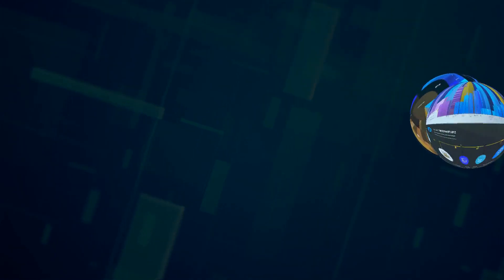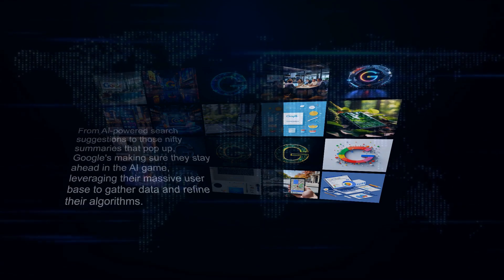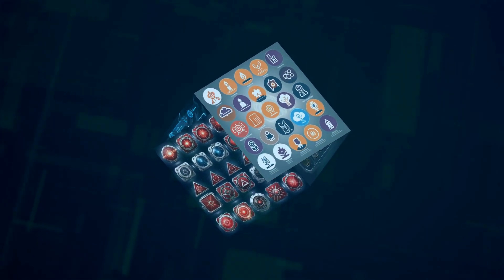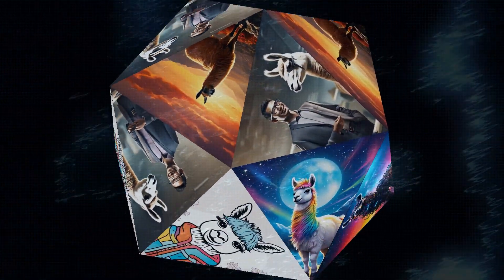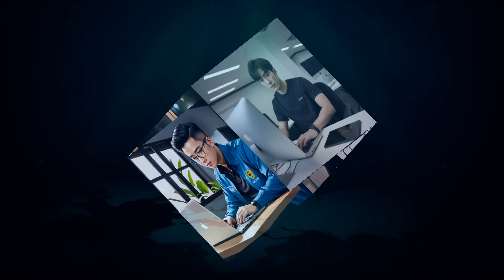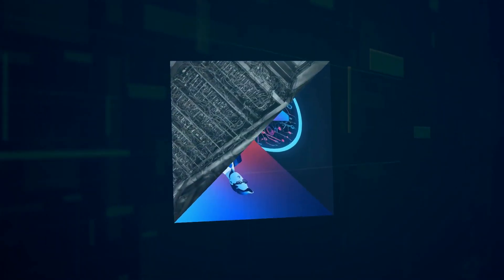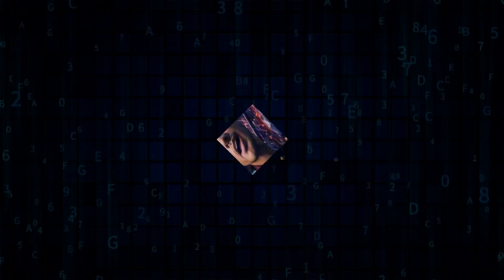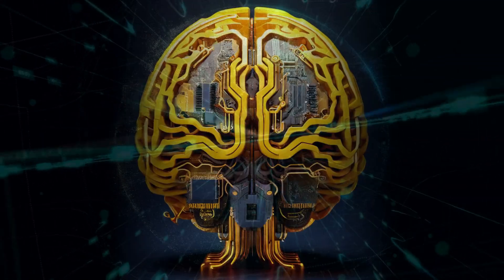[OpenAI] Is Making BANK From This SECRET Deal!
Hey everyone, it's your AI buddy back with another video, and today, we're diving into the MIND-BLOWING economics of generative AI.

 We'll be exploring how companies like OpenAI are making a FORTUNE, even with astronomical operating costs.

 From secret deals with tech giants like TikTok to the rise of AI-powered features in everyday products, this video will unveil the FORCES shaping the future of AI.

 @[Mention a few relevant AI YouTubers]